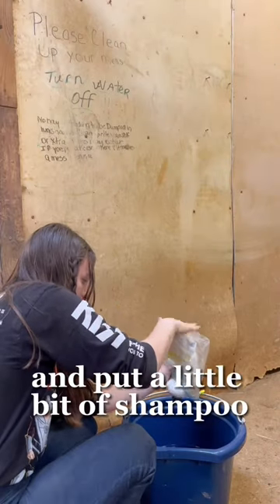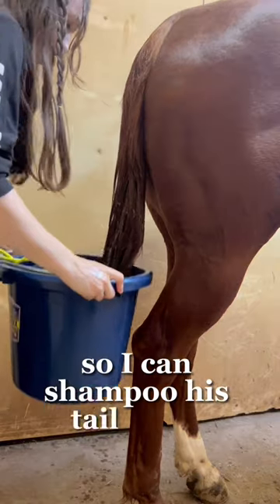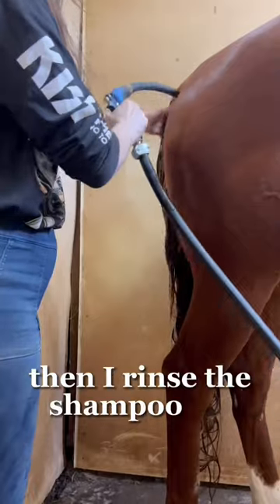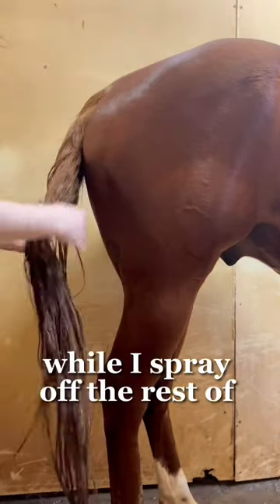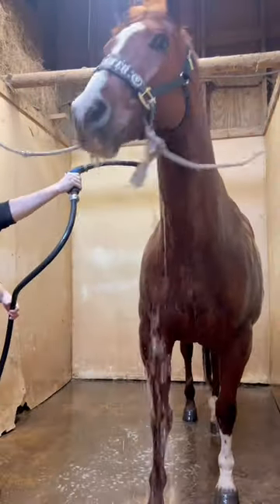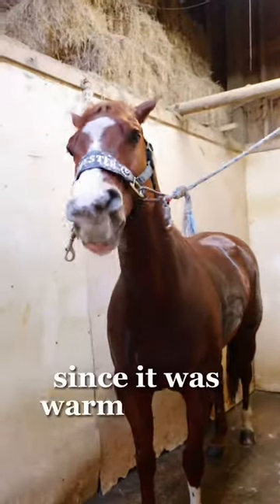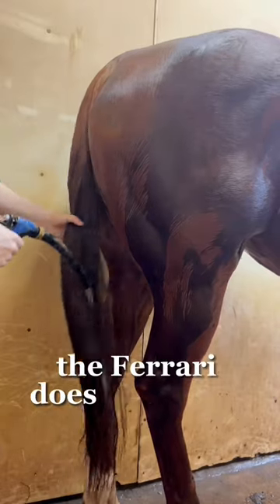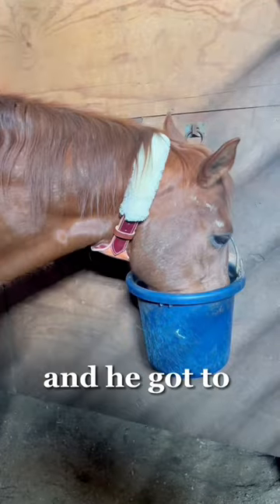Daily Barn Vlog Part 3! Washing Chester!